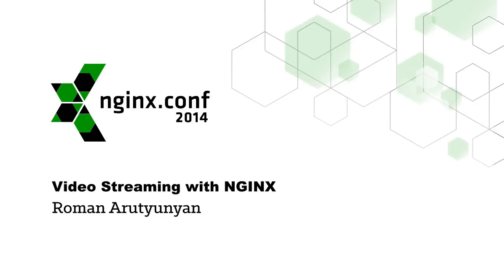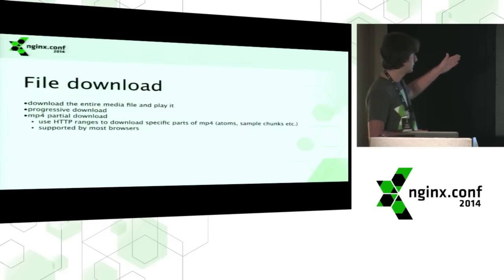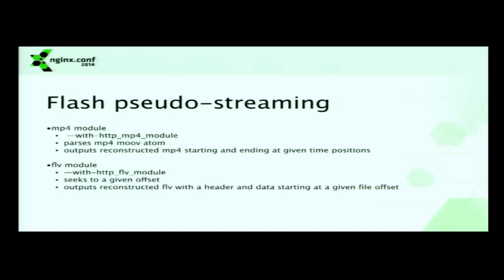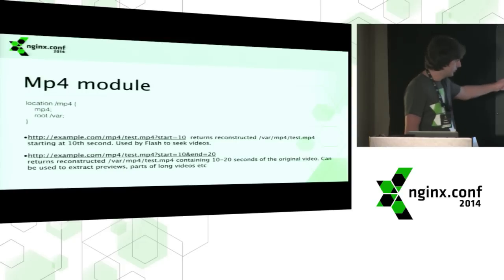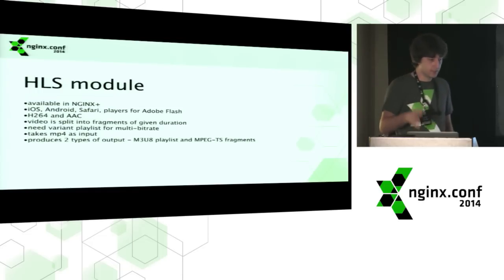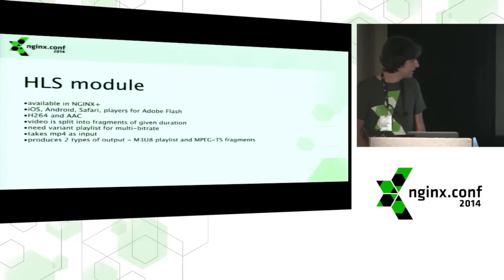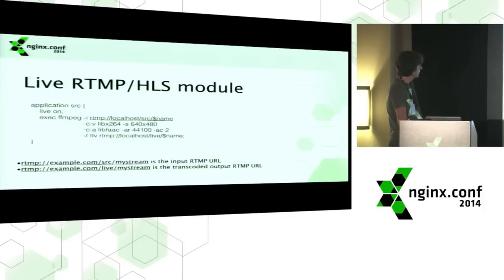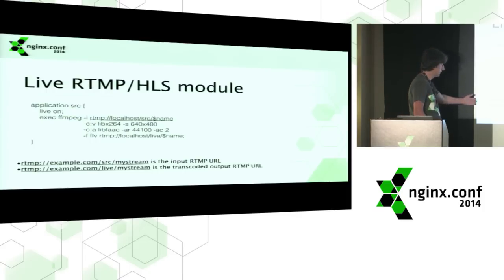Video Streaming with NGINX: Roman Arutyunyan @nginxconf 2014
In addition to being a web server NGINX supports a number of video streaming technologies. This talk will review the existing video streaming solutions on the NGINX platform, including VOD and live streaming.

The mp4/flv modules were originally written for mp4 pseudo-streaming. They can be used with Adobe Flash plugin to support random seeking. The HLS module provides a way to stream mp4 videos to iOS and Android-based mobile devices. The RTMP module (third-party, a part of the SMS NGINX distribution) provides support for RTMP VOD and live streaming as well as HLS live streaming.

Roman is a computer programmer at NGINX. He is the author of several third-party NGINX modules, including the RTMP streaming module. Prior to NGINX he developed distributed storage and video streaming solutions.